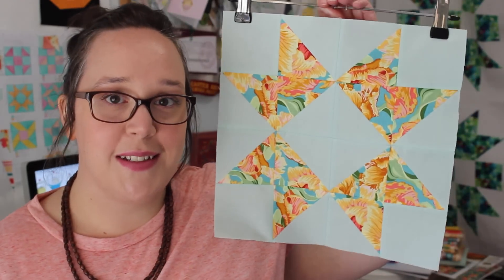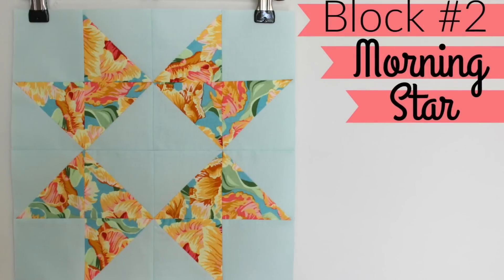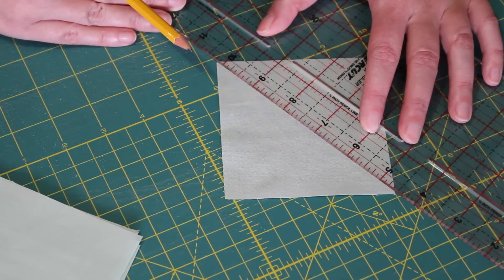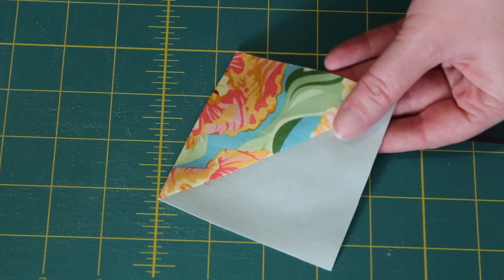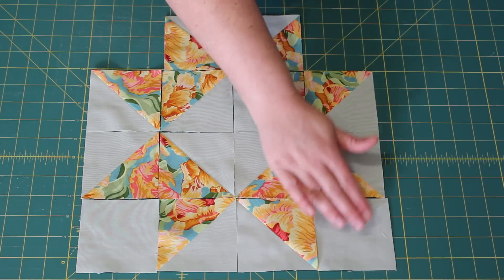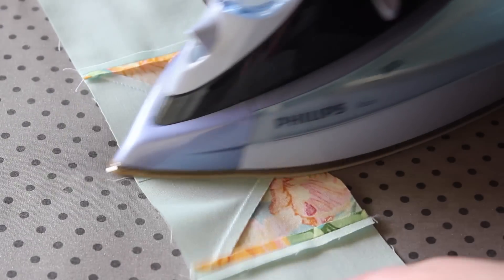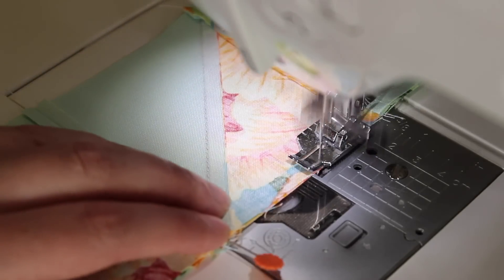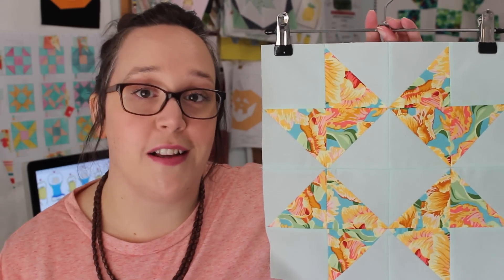HST Sampler Quilt | Block #2: Morning Star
Block #2 in my HST Sampler Quilt Along series is here!
The Morning Star, I think, has to be one of my favourites! I love how bright and vibrant the layout is and how by just using two fabrics in the block it makes it look really effective, humble and simple.

MEASUREMENT & CUTTING INFO:
- From the background fabric cut: x4: 3.5” squares (for the outside corners)
- From the background fabric cut: x6: 4” squares (to be made into HSTs)
- From the 'Tulips' print fabric cut: x6: 4” squares (to be made into HSTs)

FINAL BLOCK SIZE: 12.5" square

FABRICS:
- Background: Cotton Supreme Solid in Blue Skies by RJR Fabrics
- 'Tulips': From the range, The Sultan’s Garden by Mary McGuire for RJR Fabrics

A big thanks to Australian wholesale supplier and fabric distributer 'Dayview Textiles' for supplying me with these beautiful fabrics! To learn more you can check out their

TOOLS & NOTIONS:
- OLFA Cutting Mat
- Fiskars Rotary Blade (28mm) & thread snips
- Sew Easy Rulers (4.5" set square)
- Birch Non-Melt Flower Head Quilting Pins
- Philips Azur Steam Iron

All of the links to where you can find me are listed below! :)

This is Block 2 of 9 in a Quilt Along series that I’m featuring on my YouTube channel and will be made into a HST Sampler Quilt. If you would like to know more about the series, check out this blog post I wrote